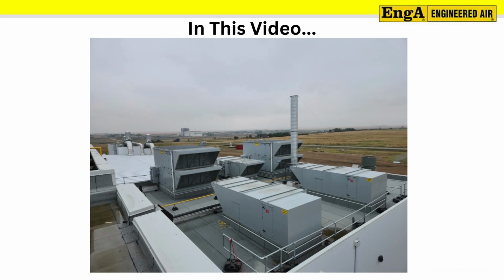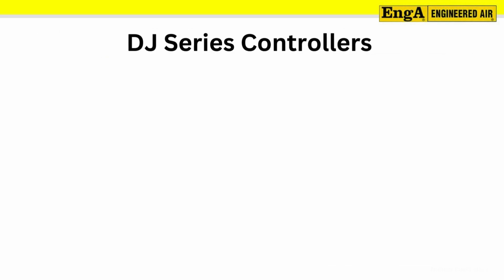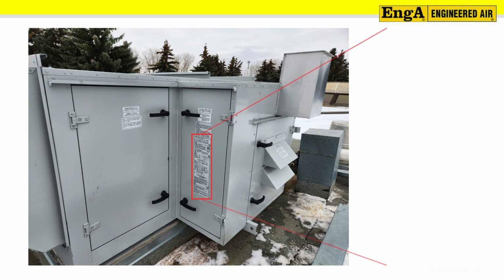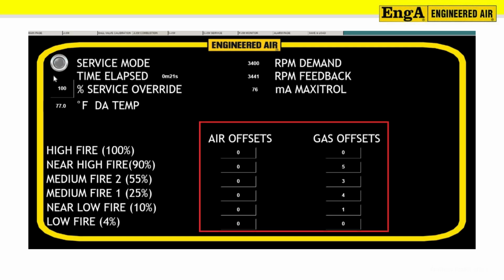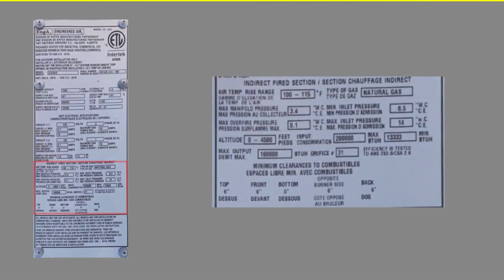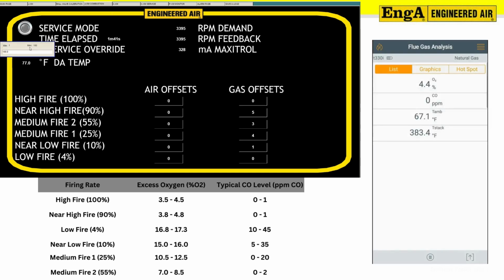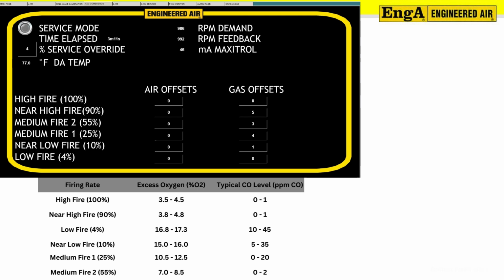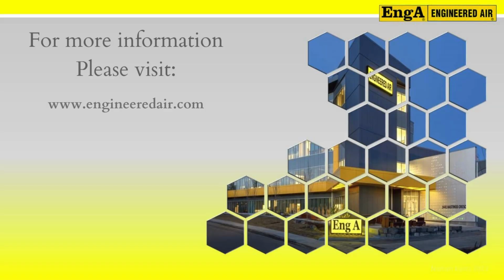CenCon DJ Series Combustion Setup